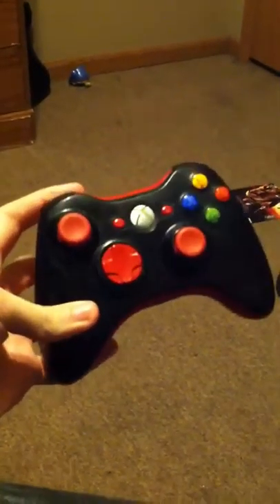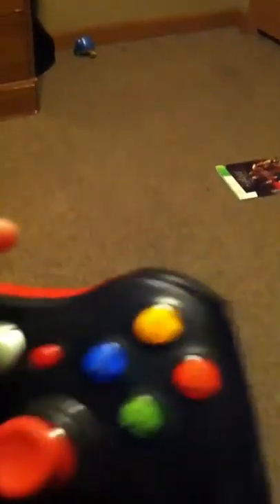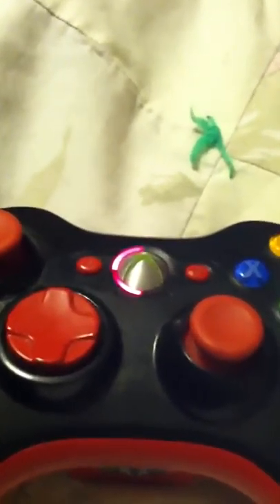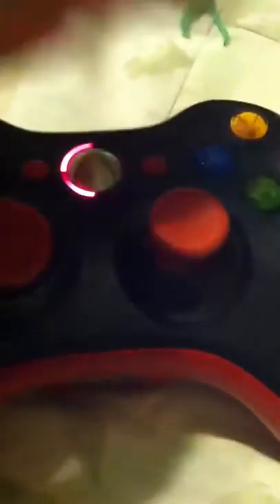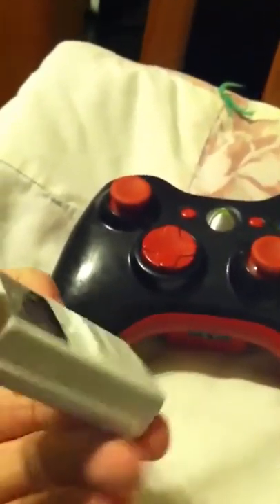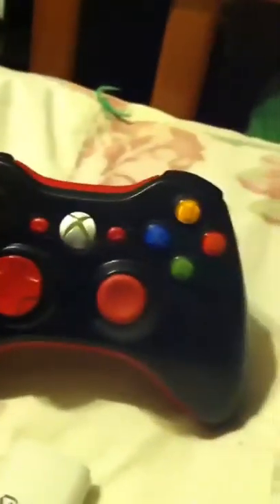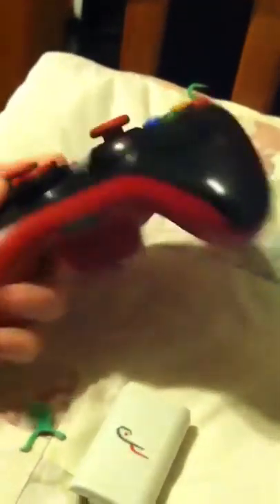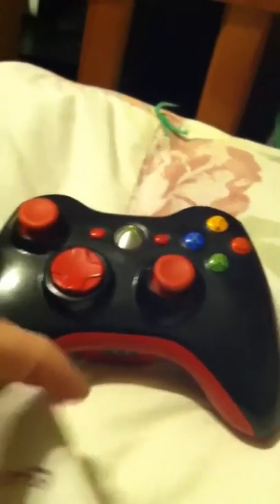Controller review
Modded controller